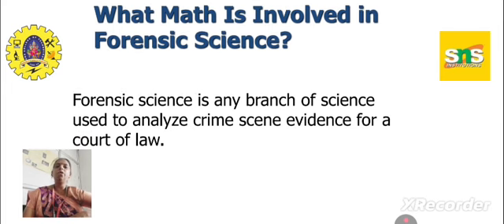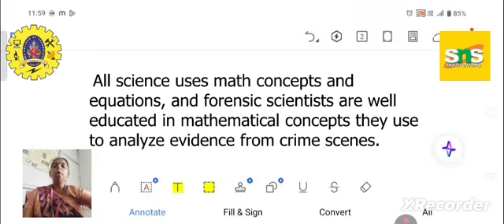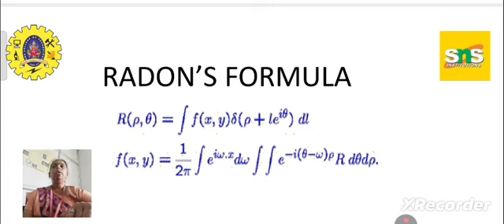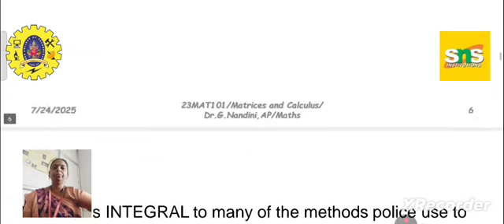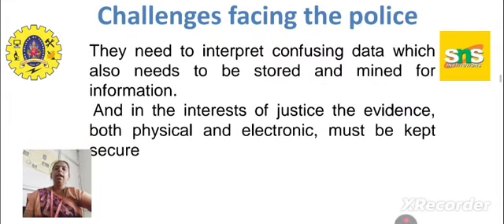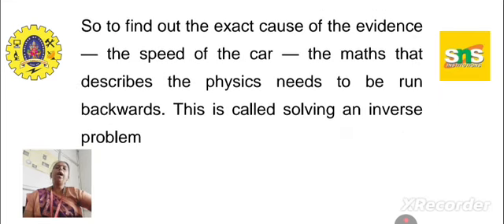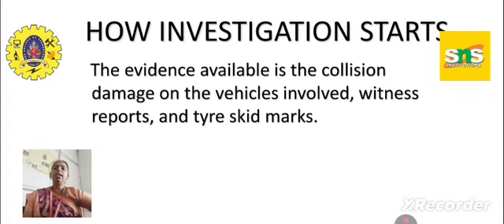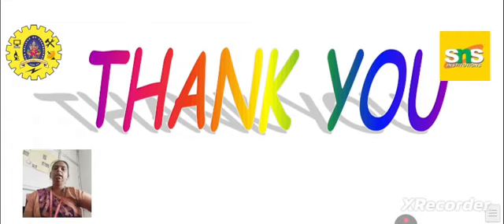Case study - "Forensic Maths"| Matices and Calculus | SNS Institutions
Forensic Maths: Uncovering the Truth Through Numbers | A Case Study

Step into the fascinating world where mathematics meets mystery! This compelling case study video explores how forensic experts use mathematical techniques to solve real-life crimes. From analyzing blood spatter patterns and accident reconstructions to decoding fraud and validating alibis, discover how numbers can crack the toughest cases.

📌 What You'll Learn:

How forensic math supports criminal investigations

Real case examples where math made the difference

Key concepts like probability, ratios, and data interpretation

How math reveals hidden patterns in evidence